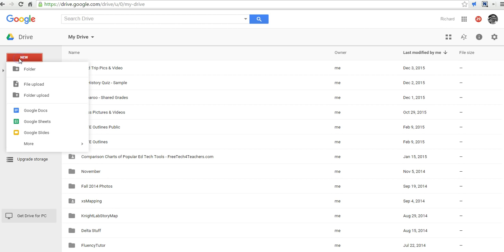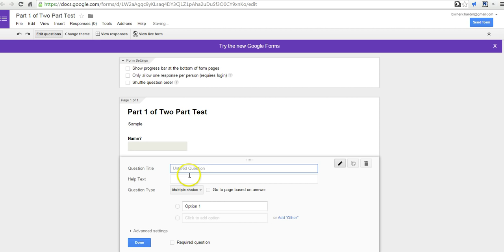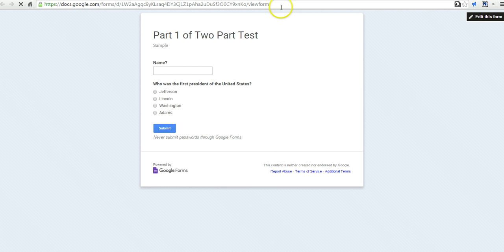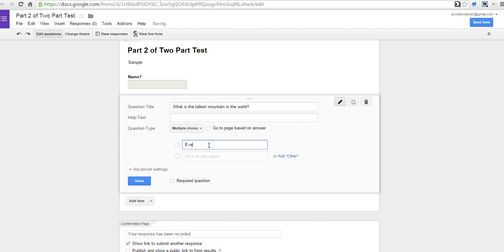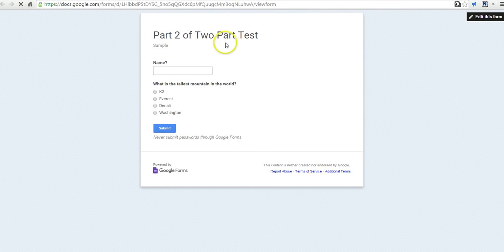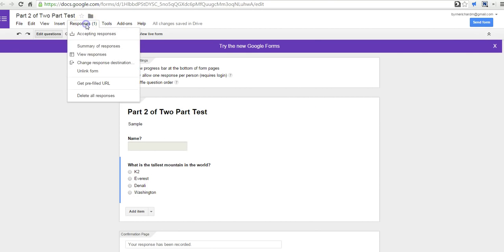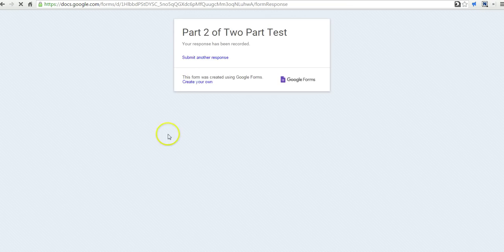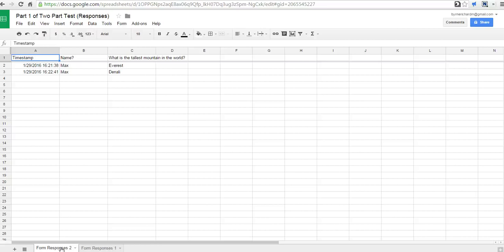How to Create a Multiple Part Test in Google Forms